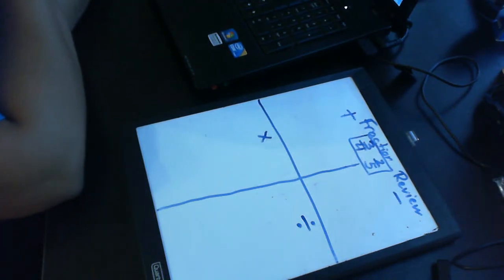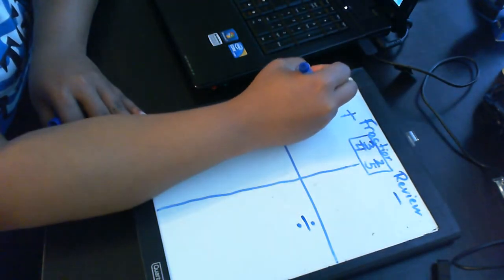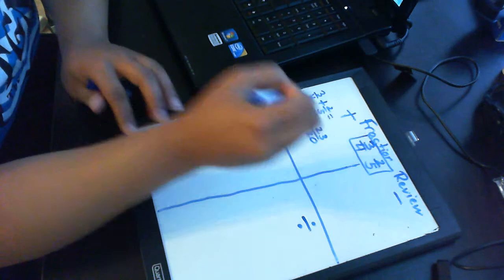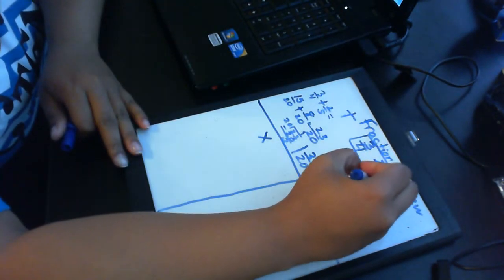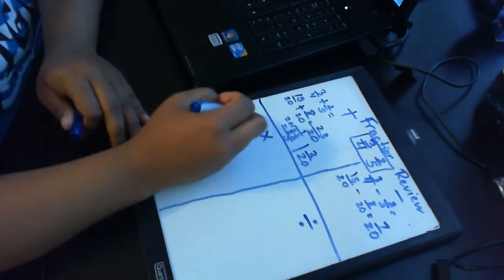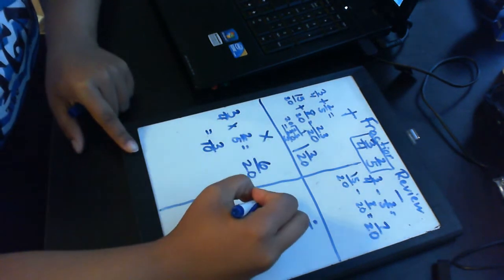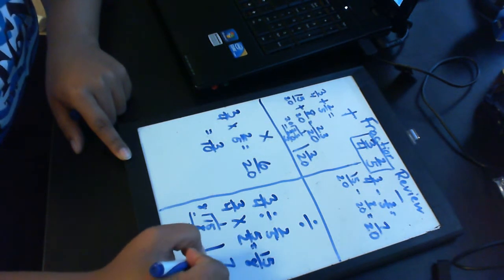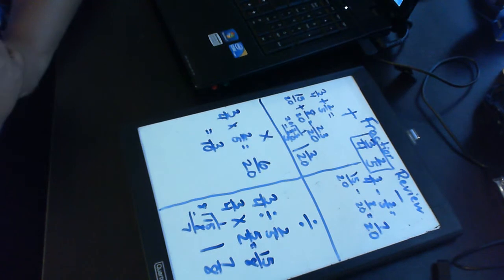Dr. Seals Math Class Fraction Review Adding, Subtracting, Multiplying, and Dividing